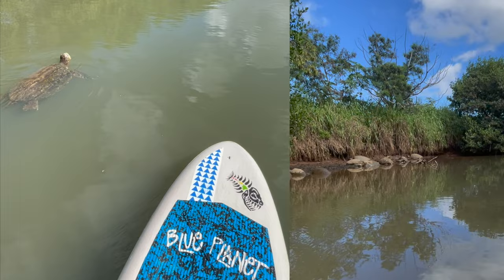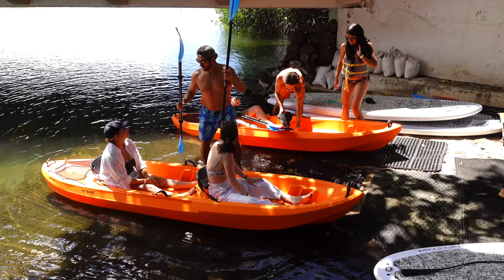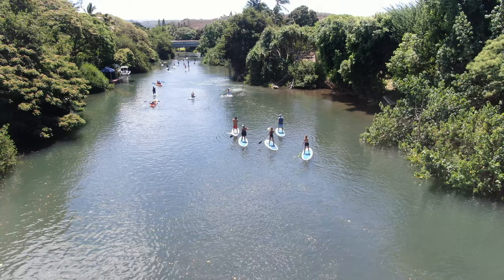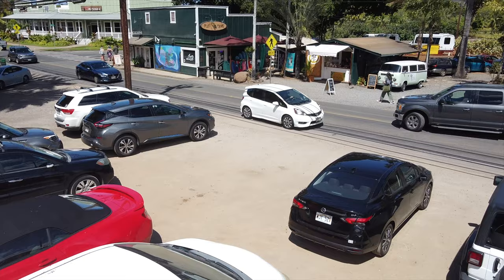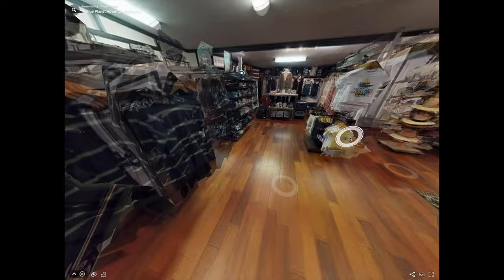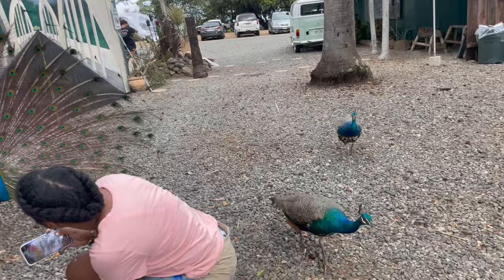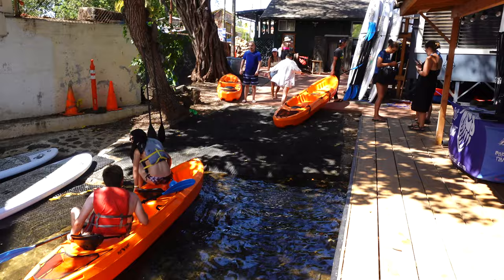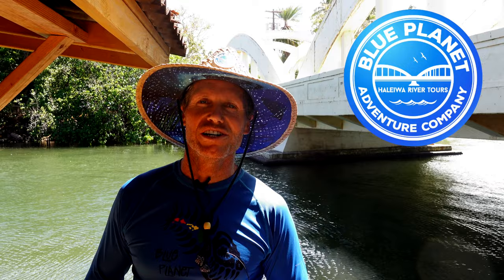Welcome to Blue Planet Adventure Company- what we offer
Aloha friends, it’s Robert Stehlik, welcome to the Blue Planet Adventure Company at the end of the Rainbow Bridge in Hale’iwa.
 We hope you have the opportunity to come for a visit and paddle with us on the beautiful Anahulu river.
On your paddle adventure, you may encounter sea turtles swimming in the water and basking on the banks of the river but please give them space and do not approach them. You will also pass mangroves, springs, a rope swing, the iconic rainbow bridge, and possibly even a manta ray.  If you are new to paddling, don’t worry, our gently sloping private launch area and the protected river are a perfect location for first timers and we are happy to give instructions as needed.  We offer two hour and all day equipment rentals including Stand Up Paddleboards, one person and two person kayaks, surfboards, body boards, snorkel gear, and beach cruiser bicycles.   We also offer a guided tour that includes instructions by a trained river guide who will accompany you on the water.  We provide you with premium service, quality equipment, help getting in and out of the water, as well as access to our private deck, bathrooms, showers, water fountain, lockers and shopping opportunities.
Please use the book now button to sign up from your device and make sure to sign the waiver before you get on the water.

While you are here, please also check out the Blue Planet Surf Shop where we have a big selection of Volcom gear and many other brands and unique goods, as well as the Board Room where we sell Surfboard, Paddleboard and Foil equipment.  Don’t miss the iconic murals by renowned artist Stephanie Artis and the wild peackocks roaming the property.  You can also get delicious snacks at Makua Banana Bread Company and at Sweet As Ice Cream and even get a Tattoo at the  Hale’iwa Tattoo Studio.
We really look forward to hosting you at our little slice of paradise here at the end of the Rainbow Bridge in Hale’iwa.  We sincerely hope you have a fantastic experience, afterwards please take a moment to write a review, we greatly appreciate your feedback.

Please come visit one of our shops on Oahu:
Hale'iwa shop and rental location:

Find Paradise
Aloha!